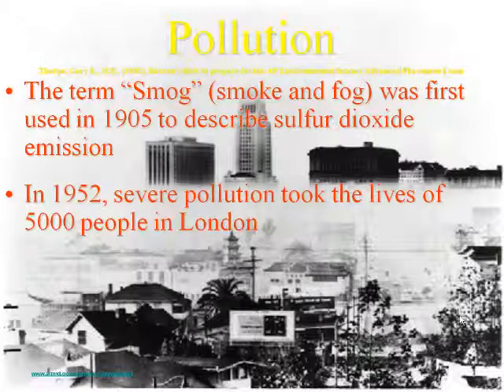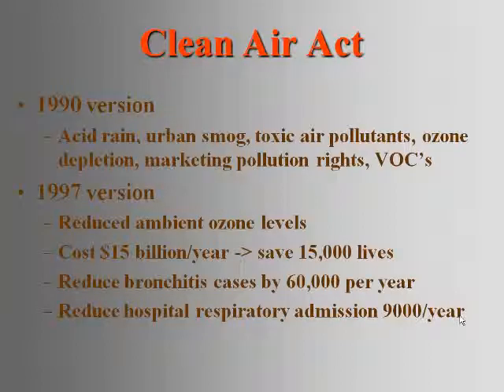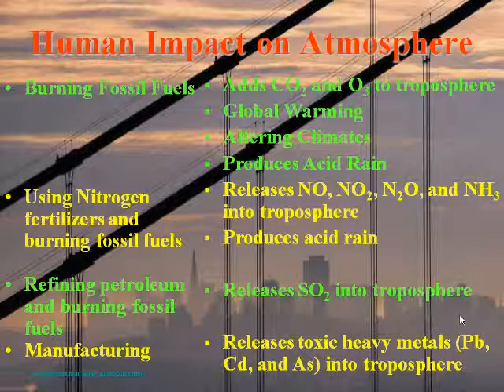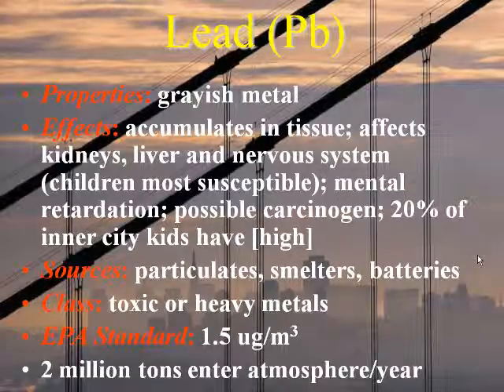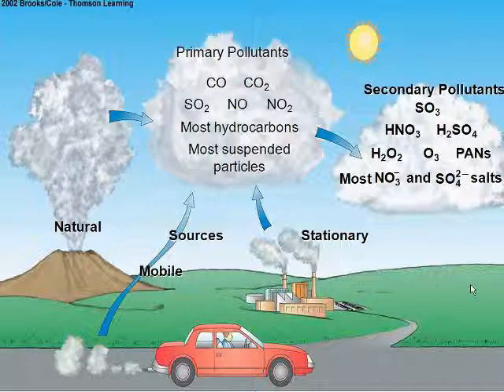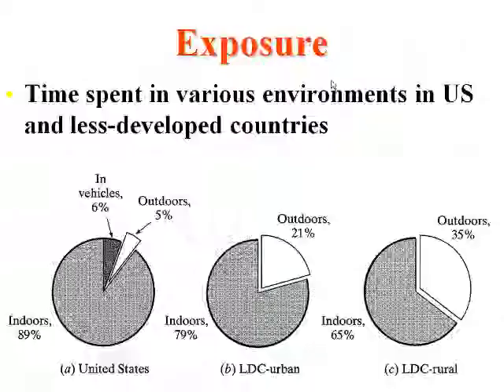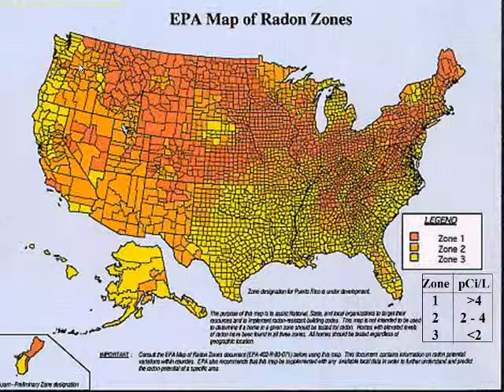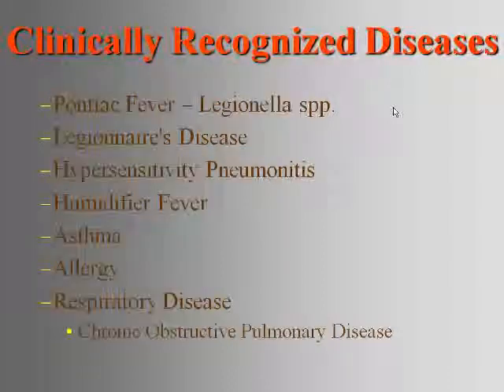air pollution 3